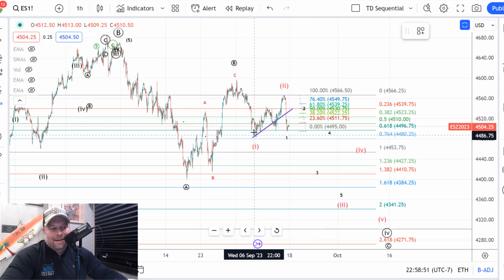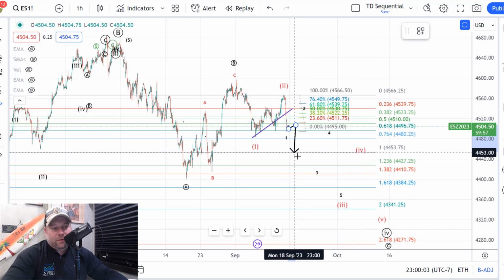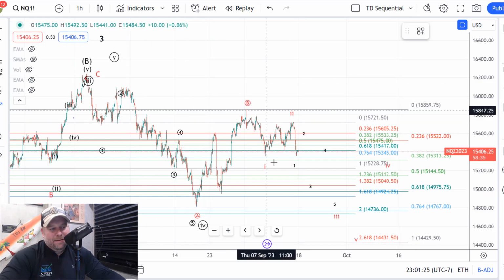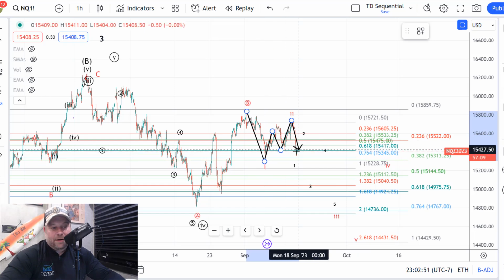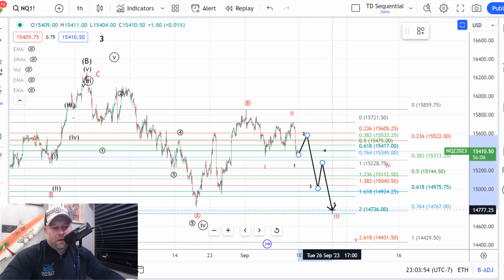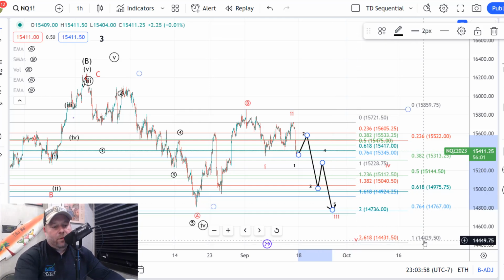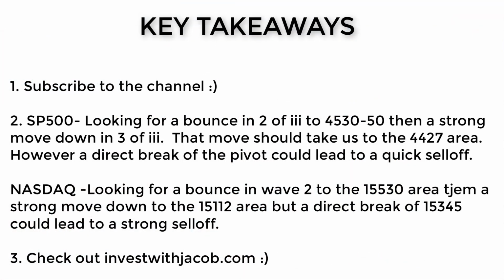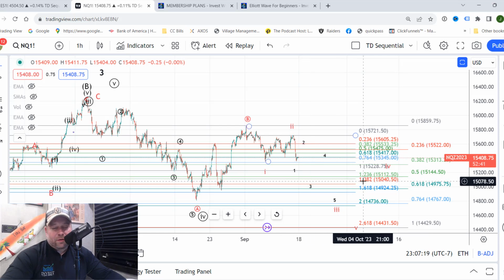SP500 Technical Analysis 9-18-23 (Elliott Wave Theory)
In our SP500 technical analysis using Elliott Wave Theory we saw the market sell off strongly in a wave 1 of iii.  We would now look for wave 2 of iii up to the 4530-50 area.  From there we would look for a strong selloff to the 4427 area.

If we break directly below 4480 we could see a direct drop to the 4427 area after that.

NASDAQ Technical Analysis: Navigating Market Waters

Shifting our attention to the NASDAQ, we saw them sell off quickly to just below the .618 extension.  From here we would look for a bounce to the 15530 area then a sharp selloff back to the 15112 area.

But if they break 15345 directly then we likely see 15112 in a more direct manner.